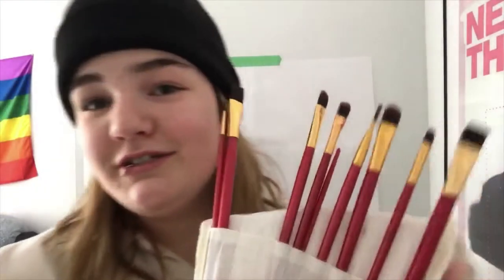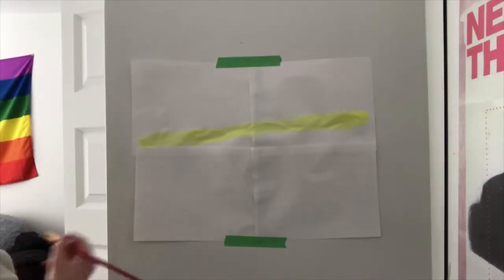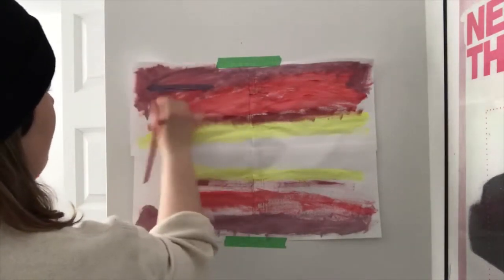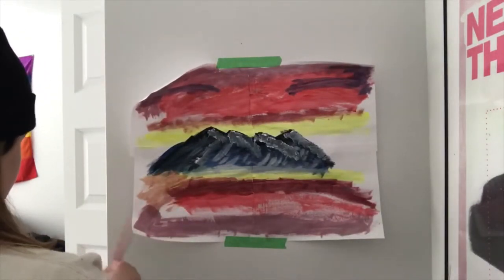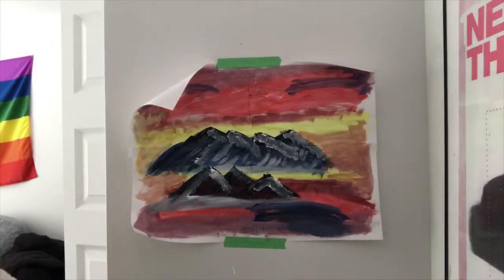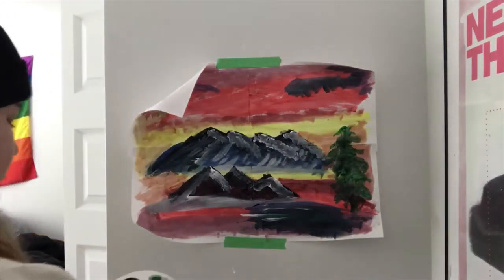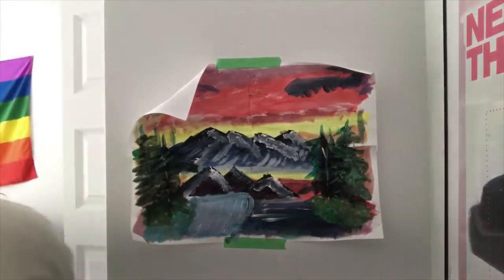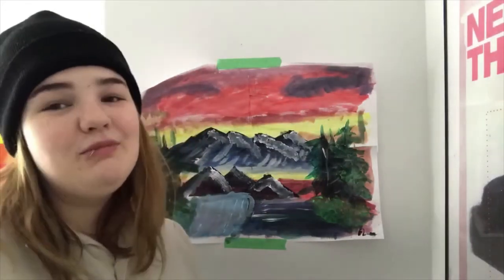FOLLOWING A BOB ROSS TUTORIAL ONLY USING DOLLAR STORE SUPPLIES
I follow a Bob Ross tutorial only using dollar store supplies!